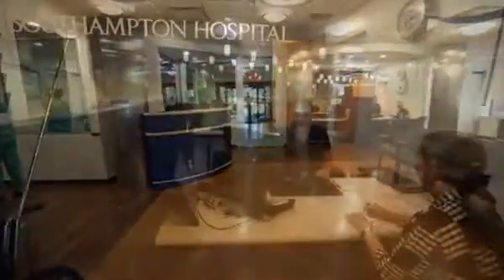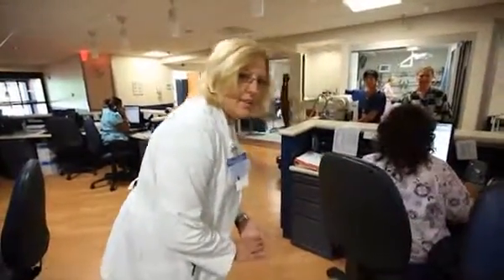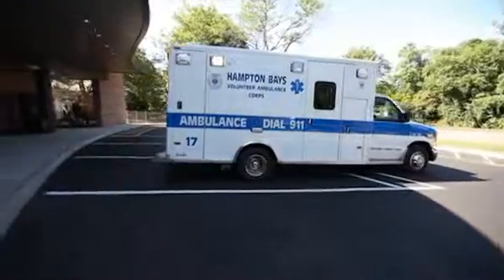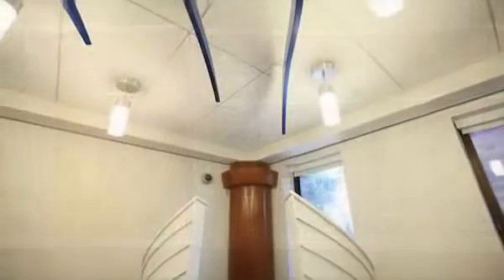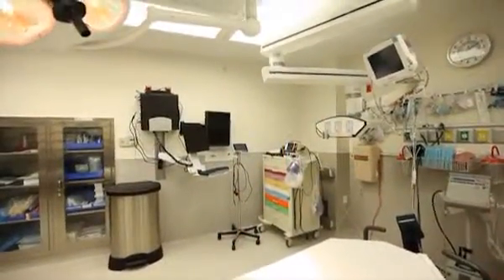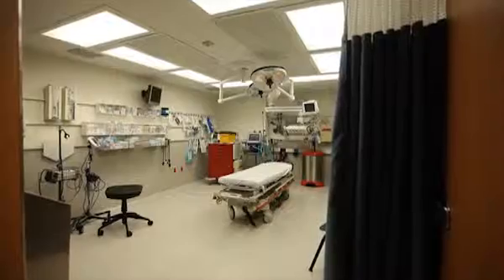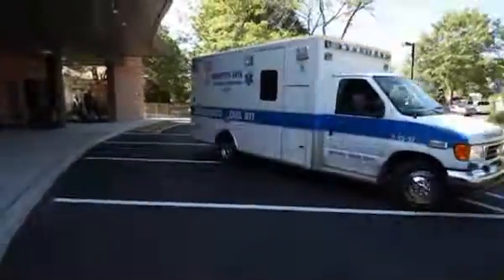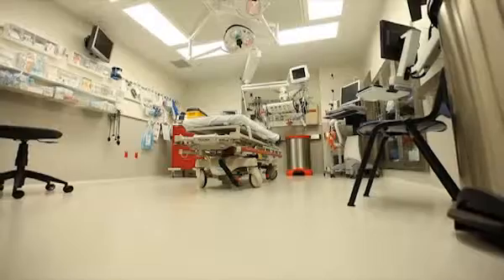The Jenny & John Paulson Emergency Department